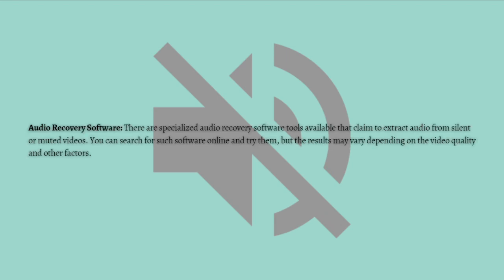Can You Recover Sound From A Muted Video? (2024)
Learn Can You Recover Sound From A Muted Video. This video will show you how to recover sound from muted video. If you're wondering if you can recover sound on muted video this is for you.